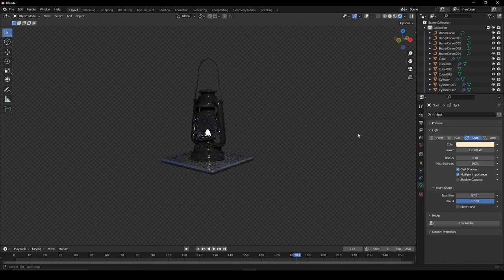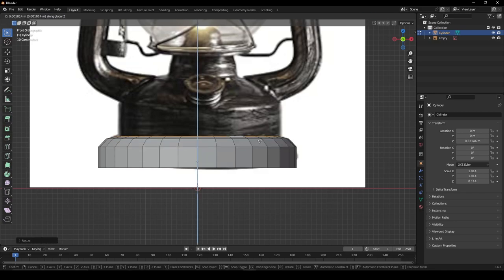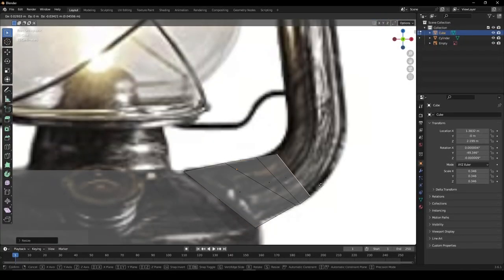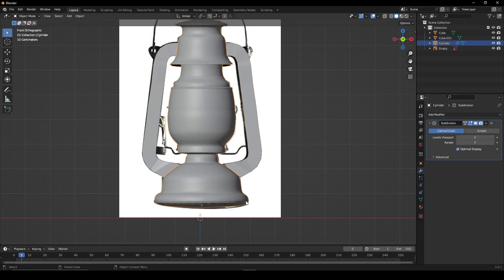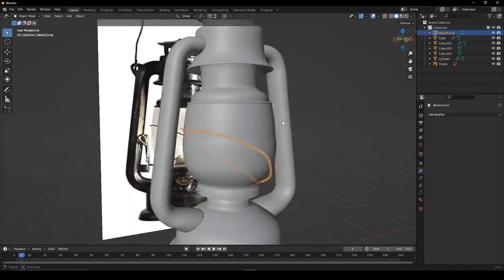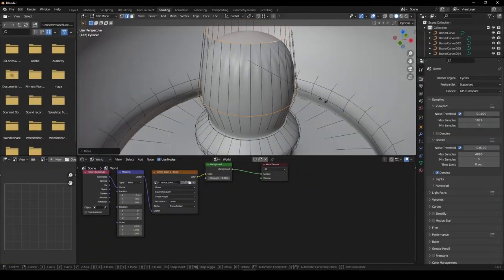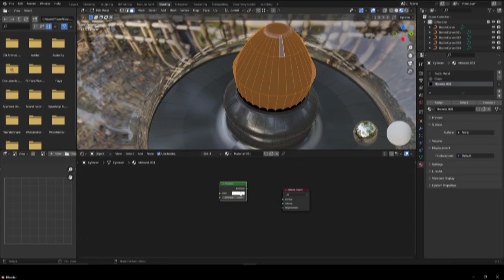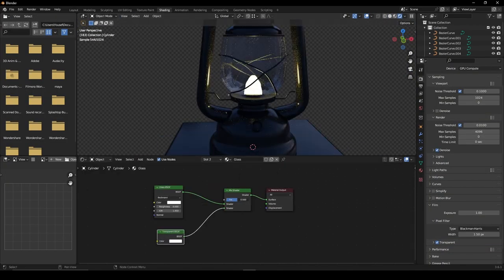Model a Lantern in Blender in 1 Minute!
Learn to model a Lantern in this 1 minute blender beginner tutorial!